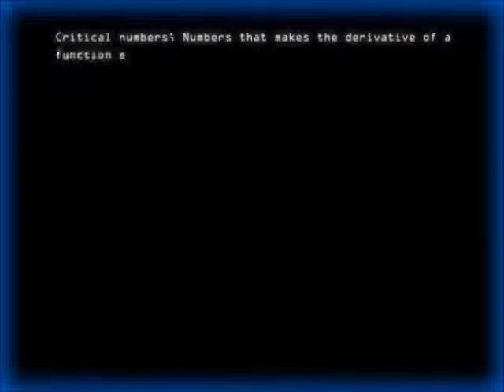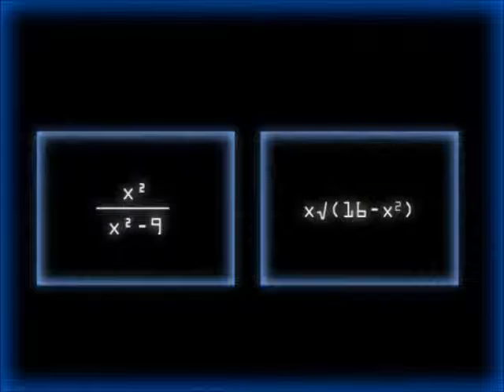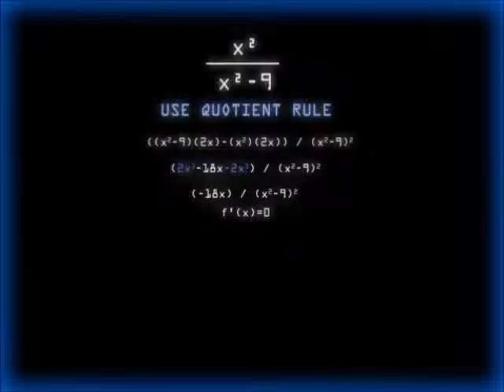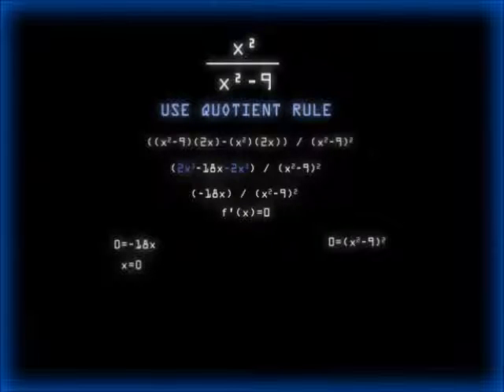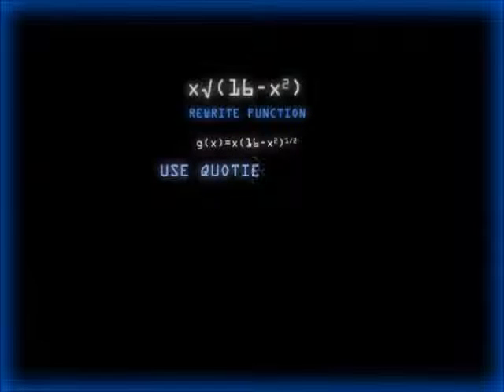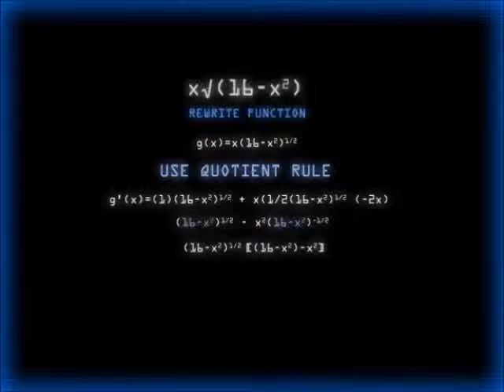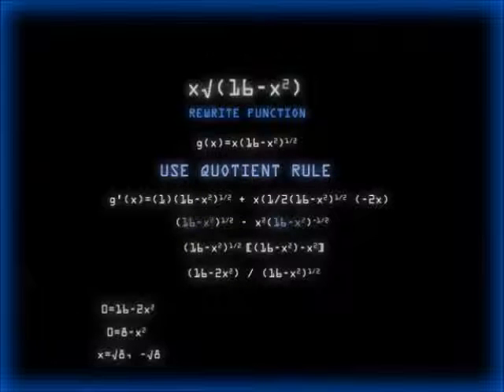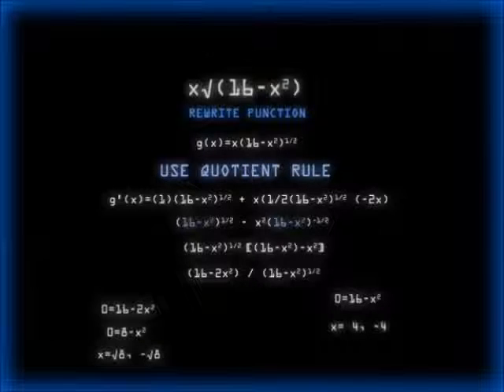Marvin Final Cal Critical numbers